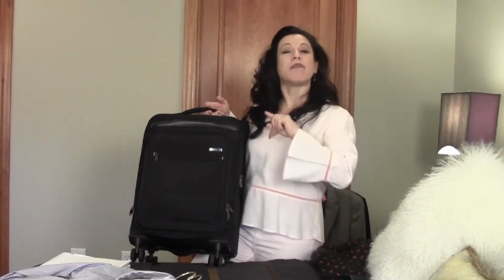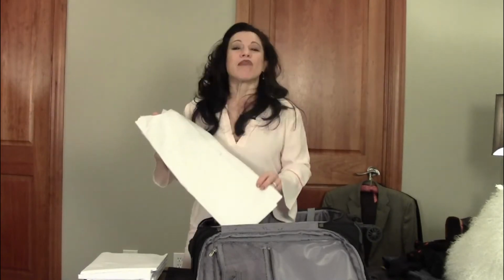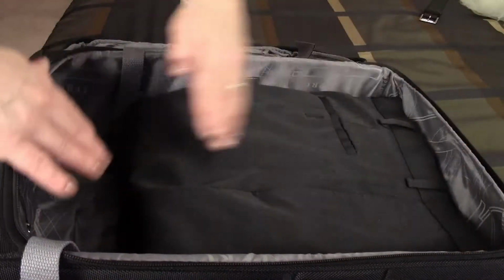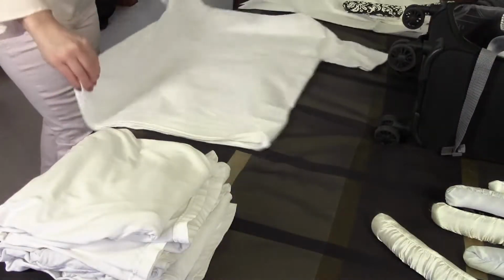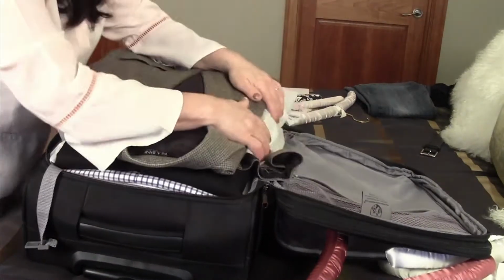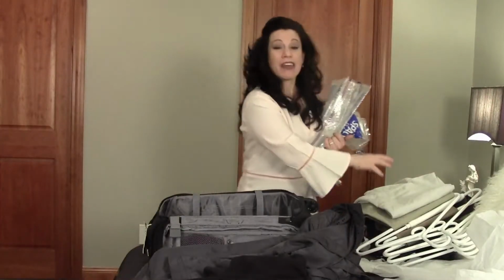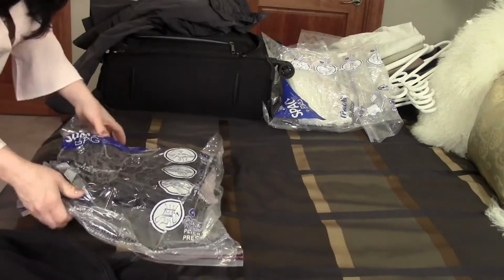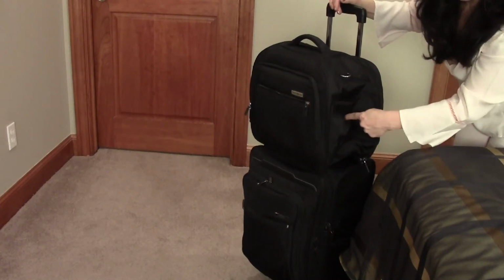How to Pack a Carry On (2 Methods) - Renee Romeo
Pack Smart: How to Pack a Carry On

Do you know how to pack a carry on for airline travel? I share all my tips and tricks to get you out the door really fast. My proven packing techniques improve your ability to pack efficiently, as well. This carry-on packing guide has you packing and bringing ALL your travel essentials with you on your next trip. Consider this video your ultimate guide to saving space in your luggage and arriving wrinkle free to your destination. You can use this information whether you're a seasoned traveler or a novice vacationer.

In this video, you get all my travel packing tips. I'm showing you two different methods for packing a carry-on suitcase. These tips and tricks allow you to pack for a 5-day business trip or a week (or longer) vacation. I also show you the PERFECT carry on bag for the job. It's worth investing in the proper bag so that you meet airline restrictions for carry on size. Mine happens to be the maximum size allowable at this time of publication. No worries, I have all the links on my SHOP page on my website so that you can purchase the same equipment that I'm using. Best yet? All the supplies I'm using are inexpensive and and easy to order - including my luggage choices.

Pack for a business trip:

Packing for a business trip is easy. My tips and tricks allow you to pack up to 6 days worth of business clothing in a single bag. Typically, good quality business clothing is more prone to wrinkles than casual clothing. Fine business suits are made of pure wool and tend to wrinkle easier than casual clothing. Even in this world of "wrinkle-free" fabrics, it's a good idea to take precautions against wrinkles and address the issue before it turns problematic. The road is no place to try and find an iron or send out clothing to get pressed. It's simply a waste of valuable business time and money.

I have a secret weapon!

You have to watch this video to get the valuable information that you NEED to be a wrinkle free traveler. I'm using a product that that shows you how to pack a suit in a carry on and gets it to your destination wrinkle-free. Let's face it, grabbing an iron is the last thing you want to do on a business trip. There's never enough time to get all your work-related business done so you also shouldn't have to take personal time to run an iron over your clothing. Honestly, many people never do and it's distracting during business meetings. Let's keep the focus off your wrinkled clothes and place it where it needs to be by learning how to pack a suit properly.

How to pack clothes to save space:

My second approach to packing a carry on is completely different from my first method. Here, I'm showing you how to pack a carry on bag for a week (or more). My video and steps will allow you to bring every item you desire for a longer trip, all in a single bag! I demonstrate how to place 11 pair of men's pants, 7 short sleeve shirts, 5 long sleeve shirts, 1 jacket, 1 pair of sneakers and all small travel essentials into one SINGLE carry on bag. Trust me, it's possible!

The DIY site that teaches you how to create and succeed with all projects around the home.